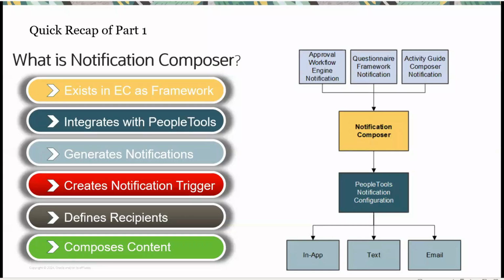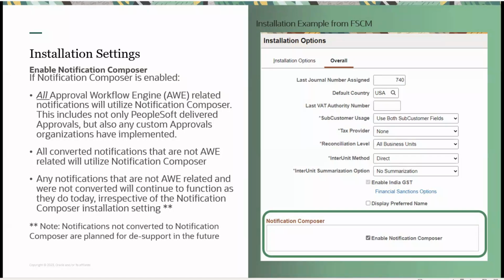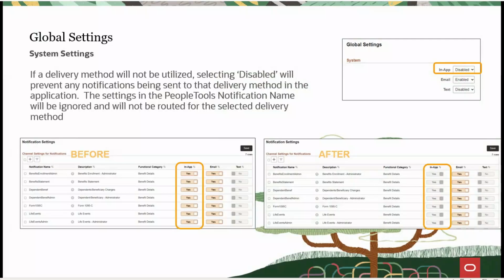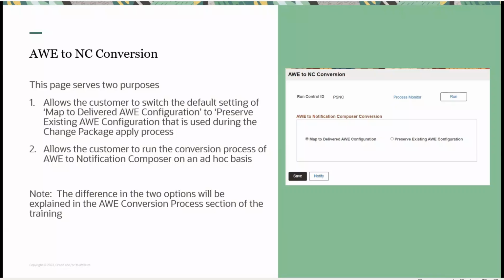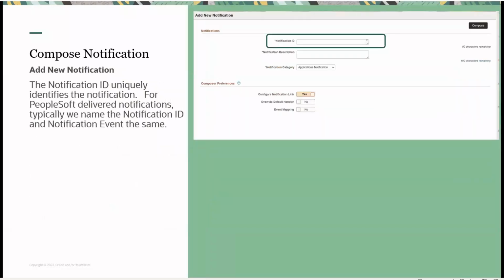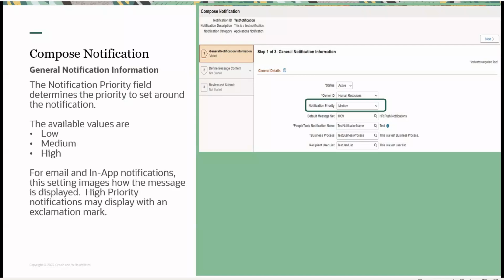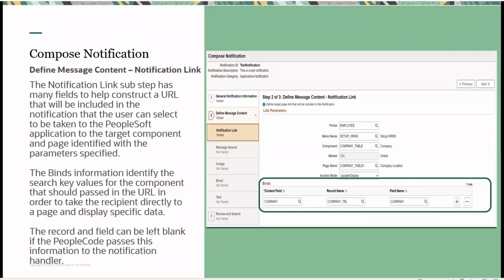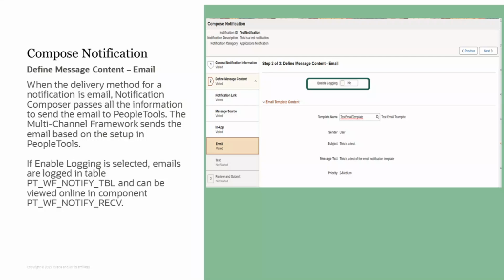PeopleSoft Spotlight Series: Notification Composer Part 2 (2 of 4)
This presentation covers the implementation of the Notification Composer framework, which provides a centralized system for managing notifications across different tools and platforms.

Key topics covered include:
Notification Composer integrates with various people tools to handle notification delivery and personalization. It defines parameters like notification names, delivery methods, and personalization options.
When Notification Composer is enabled, all Approval Workflow Engine (AWE) notifications will use it, even for custom notifications. Other existing notifications will be converted to use Notification Composer.
The setup for Notification Composer includes defining business processes, user lists, notification content and links, and message sources (custom text, email templates, or message catalog).
Notification Composer provides options to control where notifications appear (alerts or actions pane) and enables logging of email notifications.
Customers can turn off Notification Composer, but new features will only work with it enabled.
The legacy notification approaches will eventually be deprecated.

Access the Companion Slides for the PeopleSoft Spotlight Series: Notification Composer Part 2 with images and notes from this video.